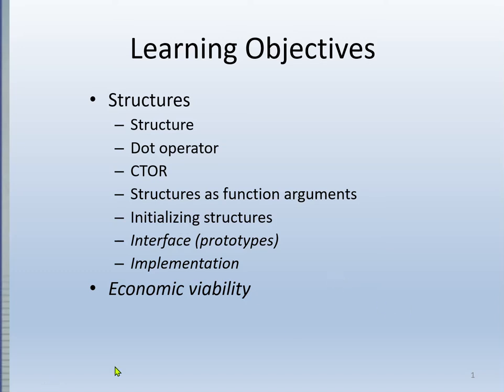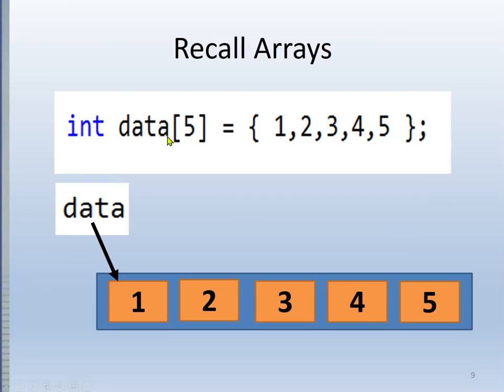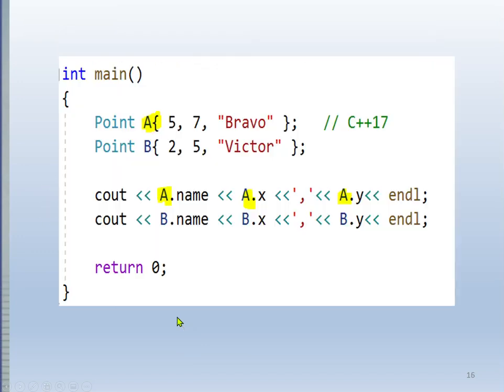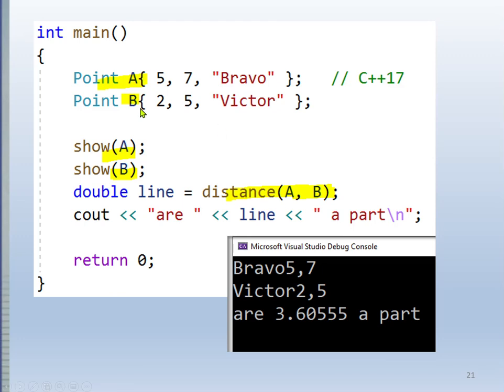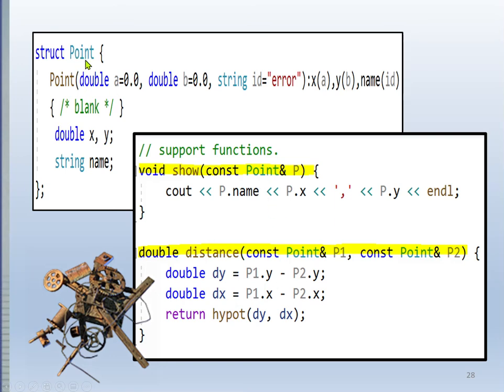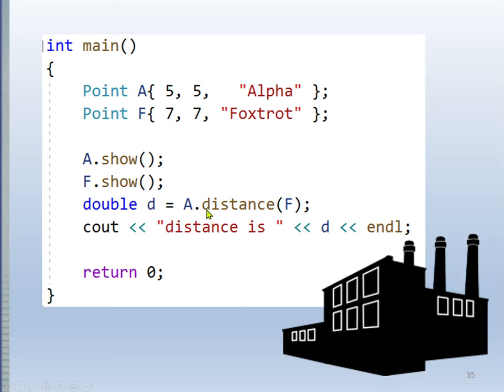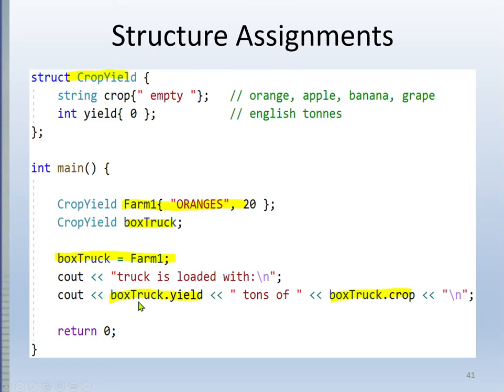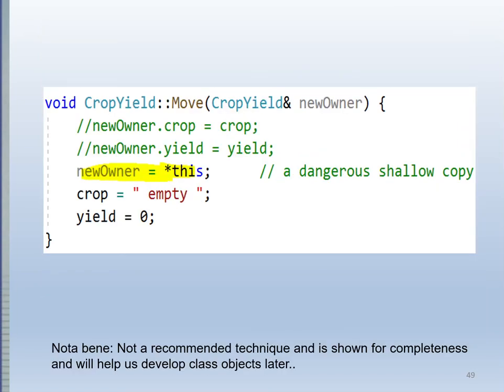Structures in C++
Follow up on the C++ struct keyword (see notes on advanced MPX player) as a prelude to class.  The lesson looks at a point struct and crop yield structure and builds some simple demo programs; i.e., Hercules vs Cerberus and Farm to Truck (as prelude to move semantics).